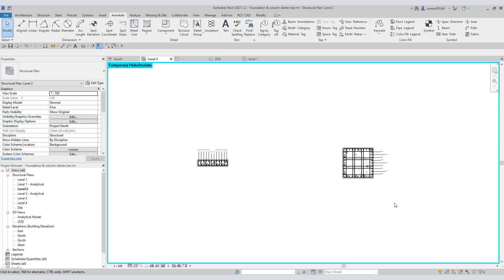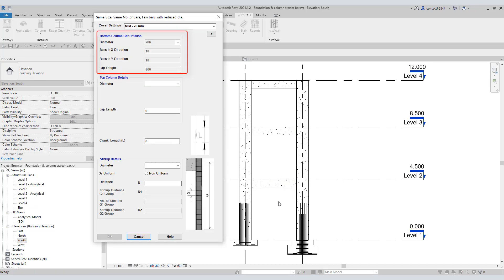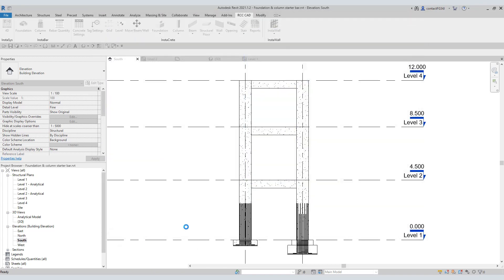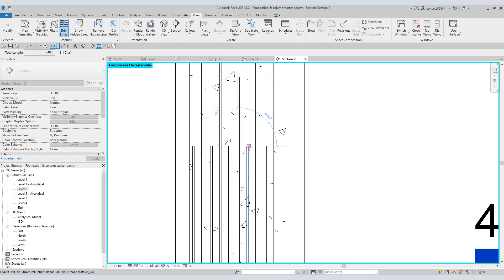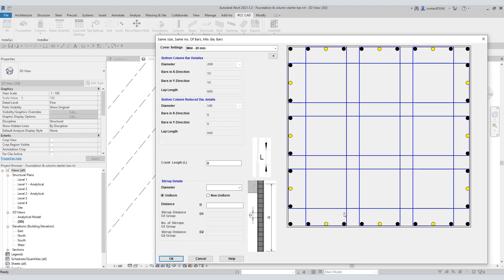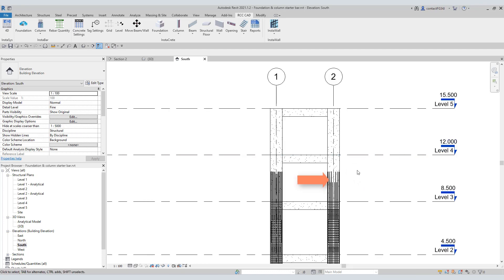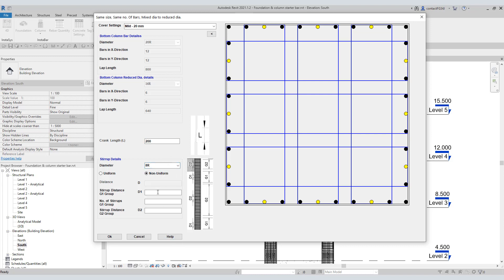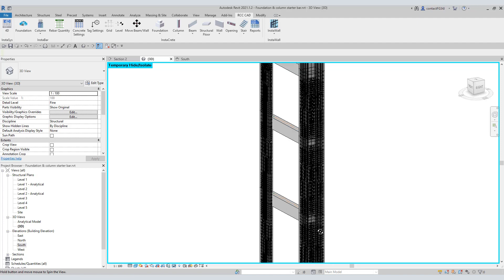Revit tool InstaBar | How to manage a mixture of two diameters in the column?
Every structural designer, Revit expert or BIM modeller must have dealt with columns having rebars with a mix of diameters.
They know how it is difficult to manage the Revit modelling in such a situation.
InstaBar provides an easy solution. I am sure you will like it.
Today I am going to show you, how to manage a mixture of two diameters in the column?